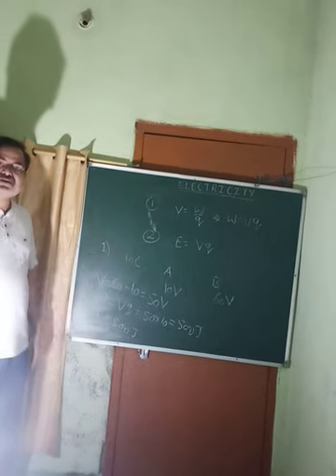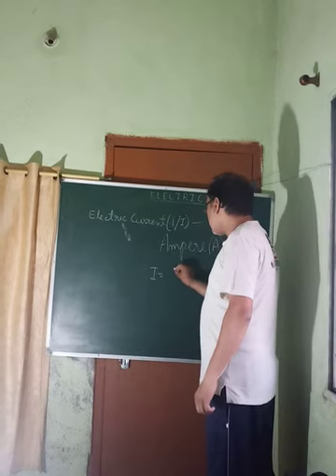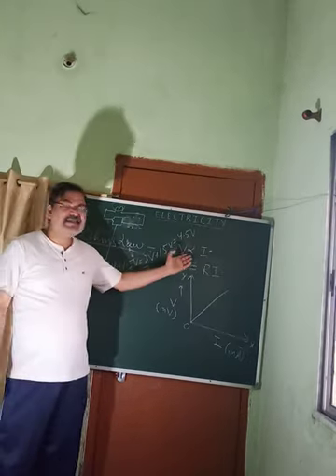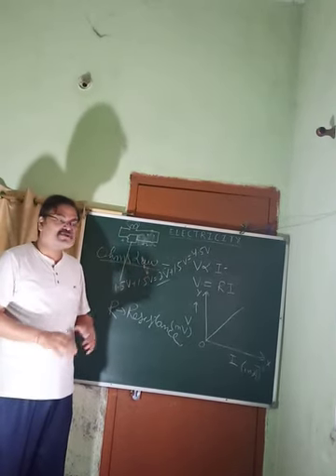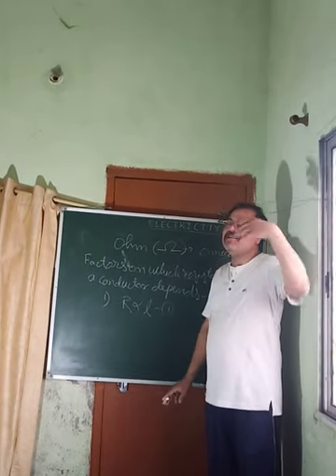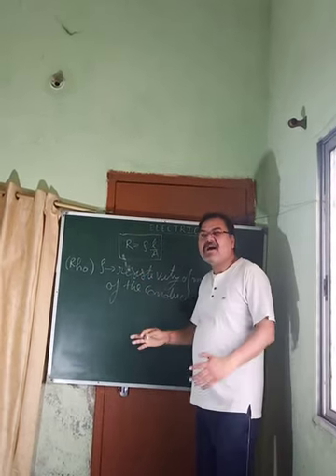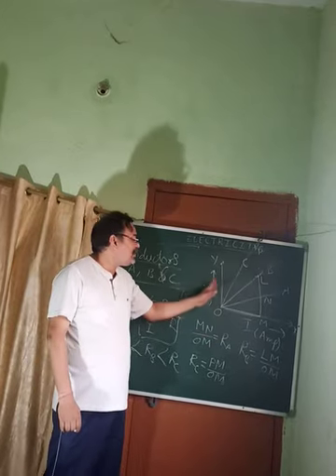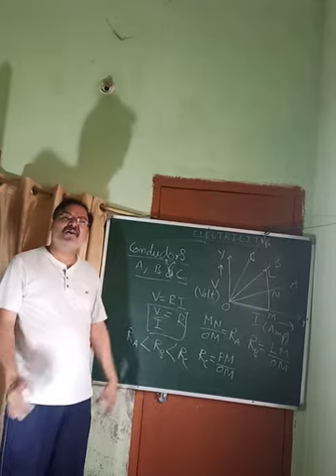electricity class 10 part II